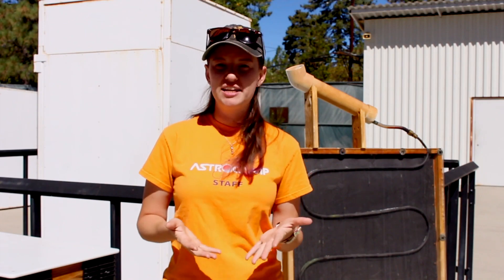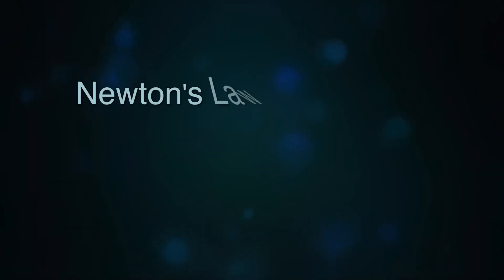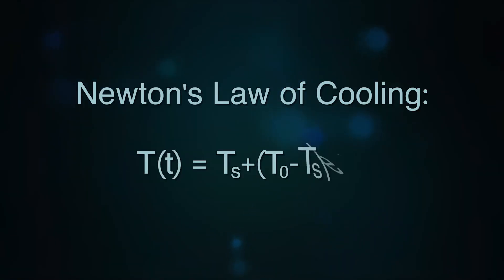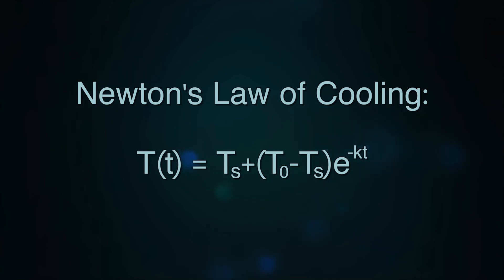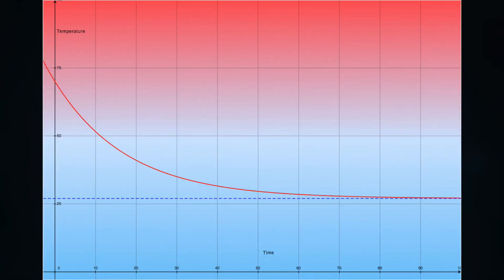Newton's Law of Cooling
Newton’s Law of Cooling allows scientists and engineers to correctly predict how certain materials will behave find out why